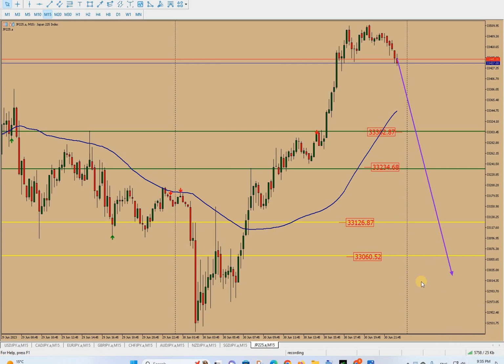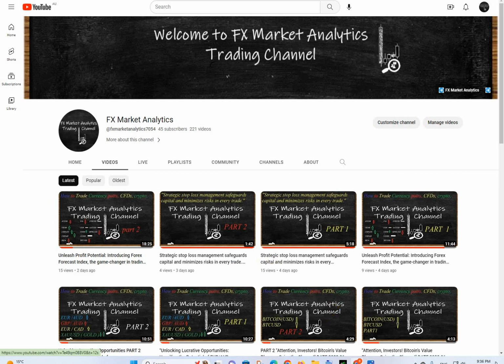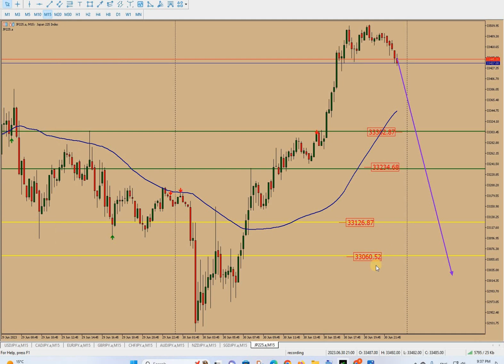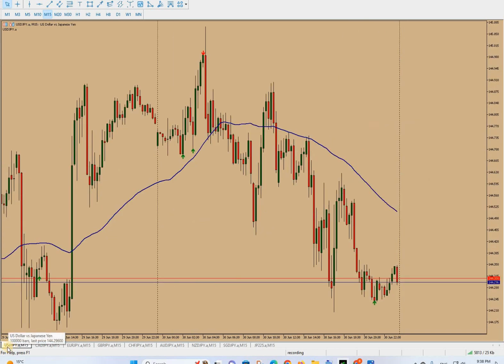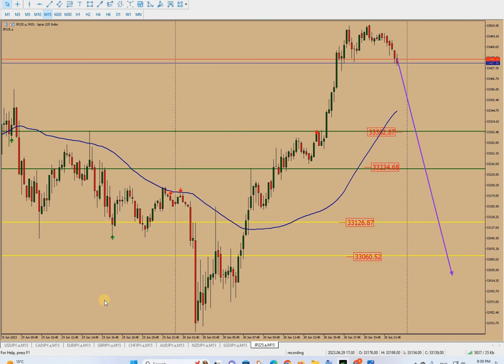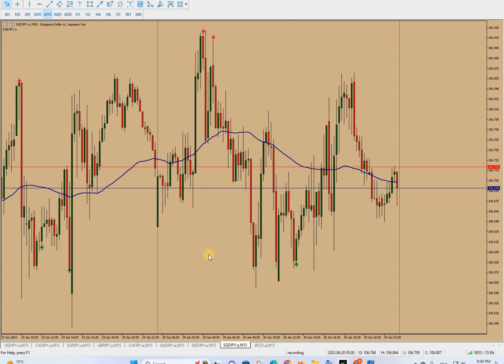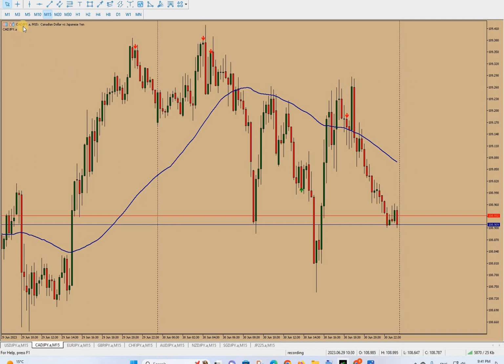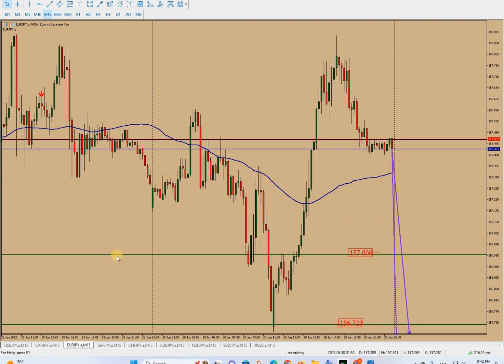upcoming JPY power move next week. Join now and stay ahead of the game! Date 2023 07 02 10 03 09 PM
Best Free Forex Signals - Daily Signals for Traders
מסחר חי בפורקס, אות חינם -מסחר חי בפורקס, אות חינם